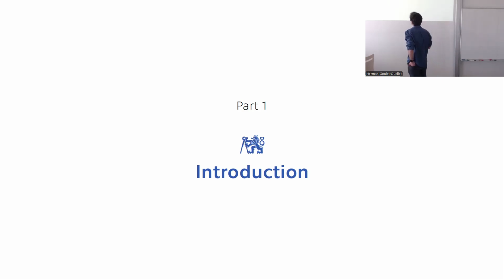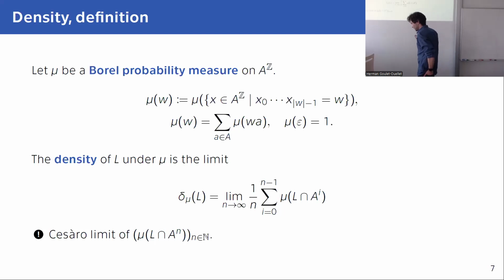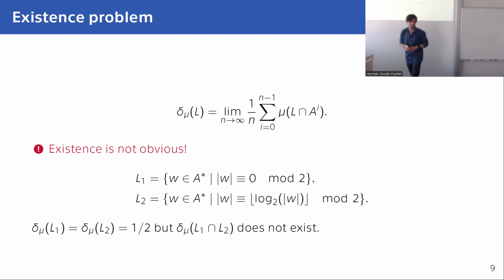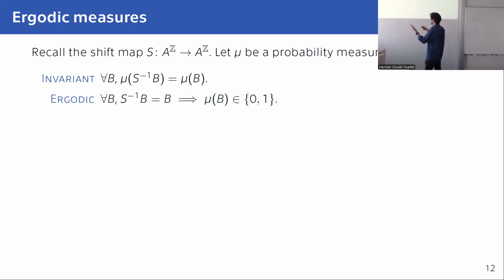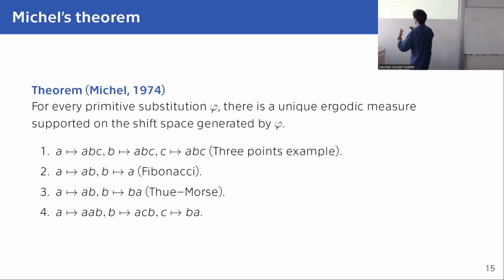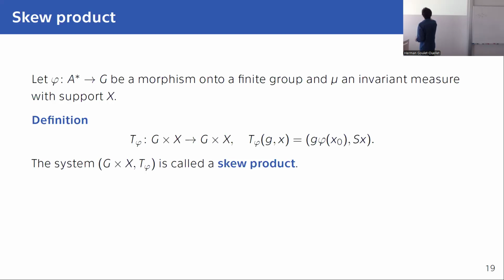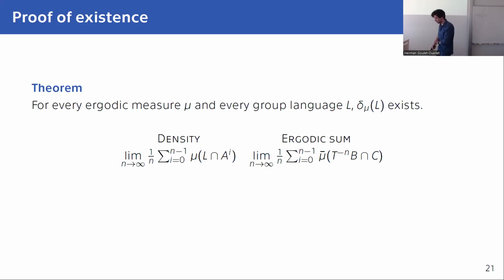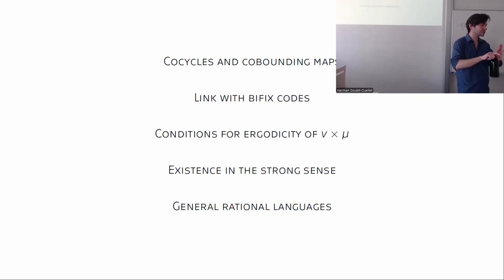Herman Goulet-Ouellet: Density of group languages under ergodic probability measures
I will present recent work about densities of group languages under ergodic probability measures. Group languages are the rational languages recognized by morphisms onto finite groups, or equivalently recognized by automata where letters act as permutations of the states. We consider the density of such languages under probability measures defined on spaces of infinite words. In this setting, the density quantifies how frequently words from the language are found in infinite words sampled at random using the measure. I will explain how we can prove that group languages have well-defined densities with respect to any ergodic probability measure, and how the proof of this fact leads to equidistribution results in some important cases.

This is joint work with Valérie Berthé, Carl-Fredrik Nyberg-Brodda, Dominique Perrin and Karl Petersen